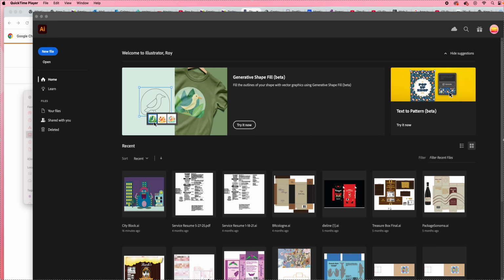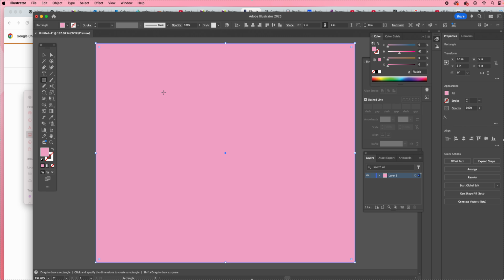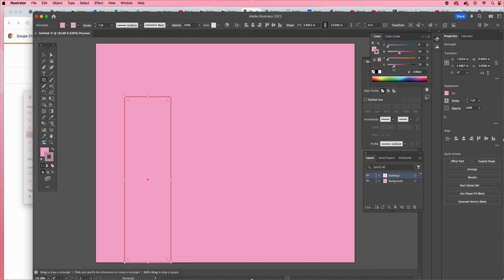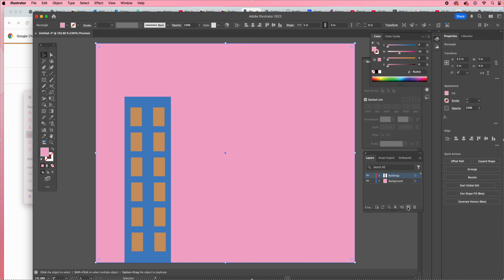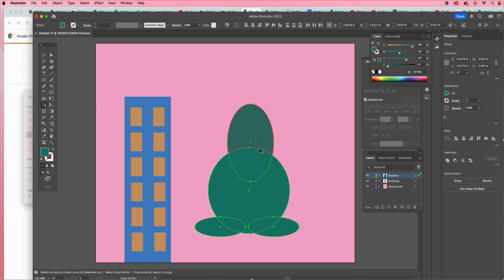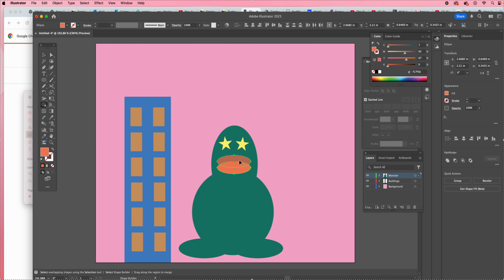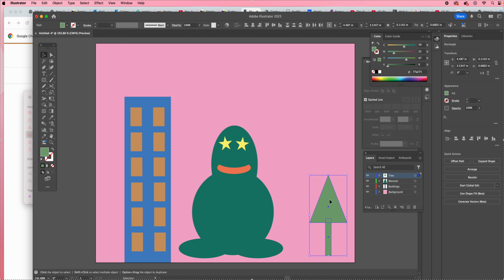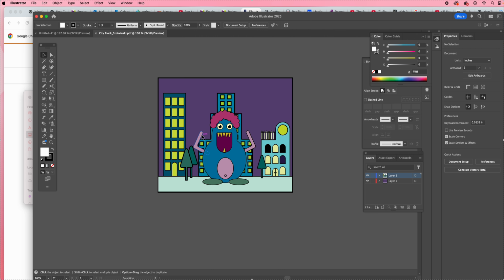City Block Tutorial Vid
Intro To Graphic Software. Please use this video and last week's video to create your City Block in Adobe Illustrator